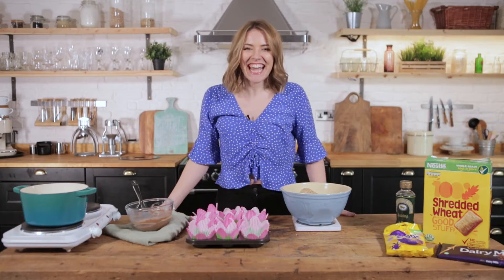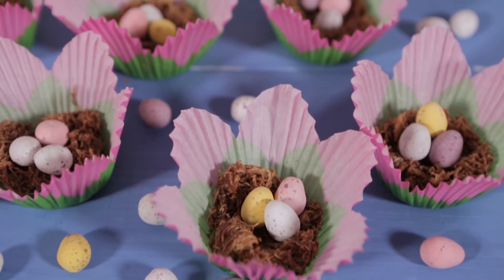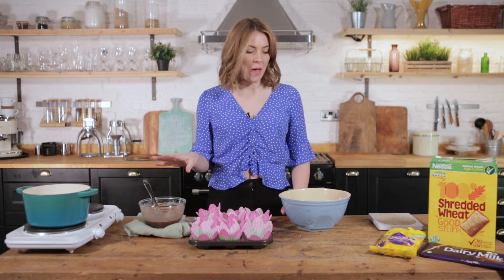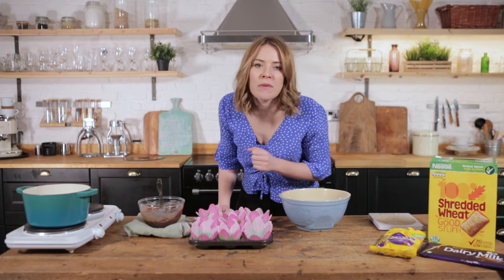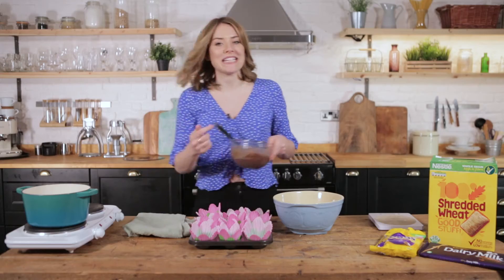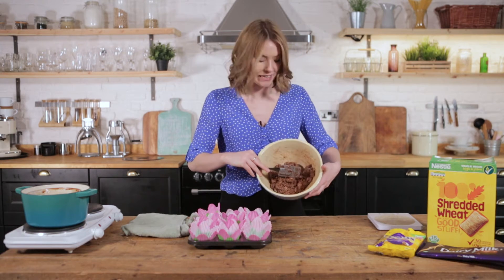Easter Chocolate Nests Recipe | Katie Pix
Could anything be easier or more Easter joy-filled than Dairy Milk Chocolate, melted into Shredded Wheat to create a little nest for some Mini Eggs? Actually... turns out, it's not all that straightforward (cheers, Grandma!)

•MUSIC
Crazy Glue (Instrumental Version) by Josh Woodward